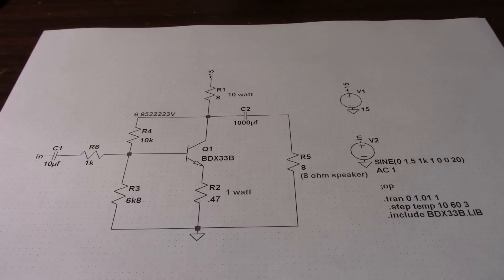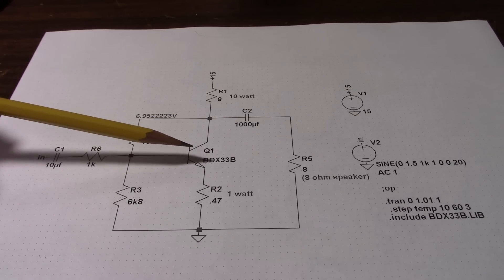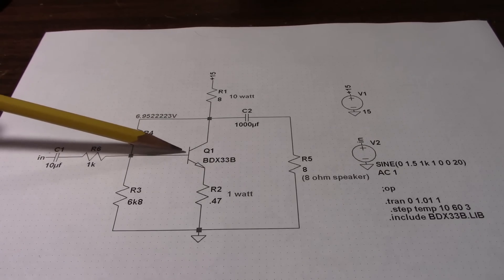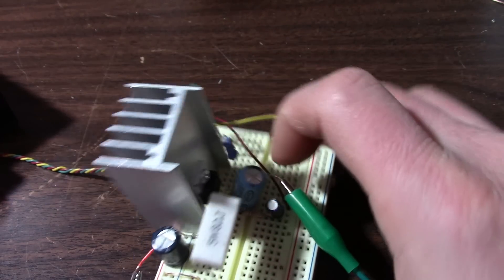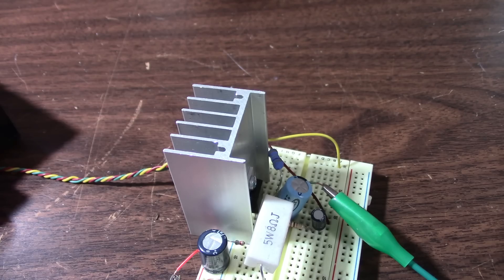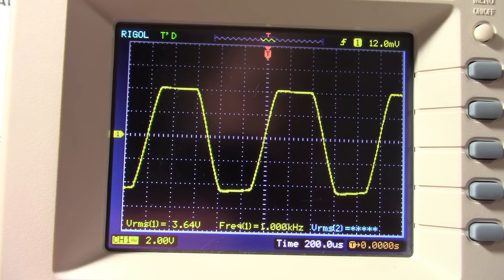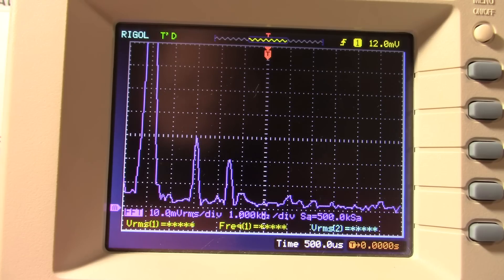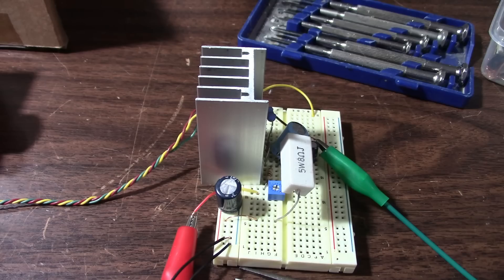Build this Amazingly simple class A amplifier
It may not be efficient but how does it sound? Watch and find out.